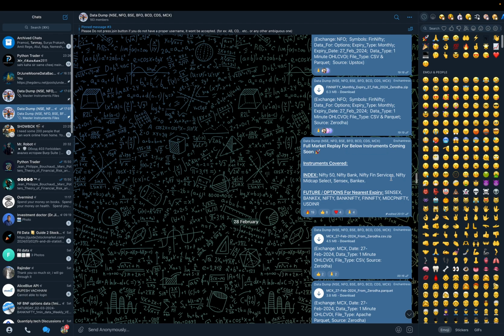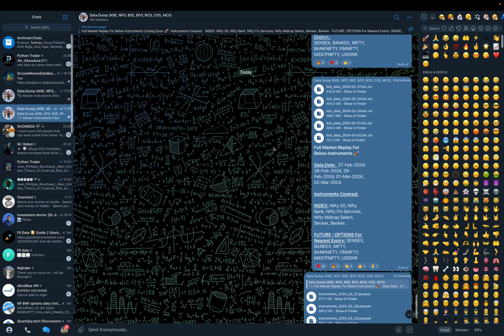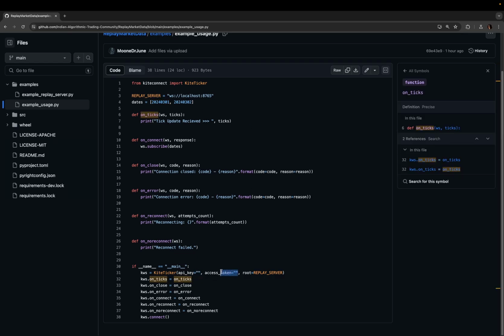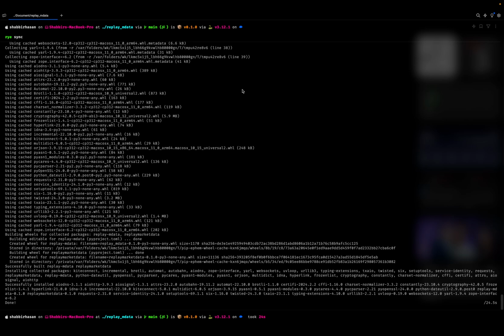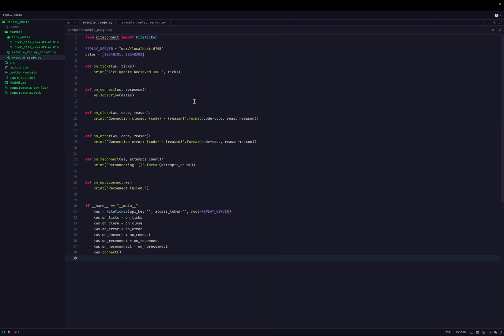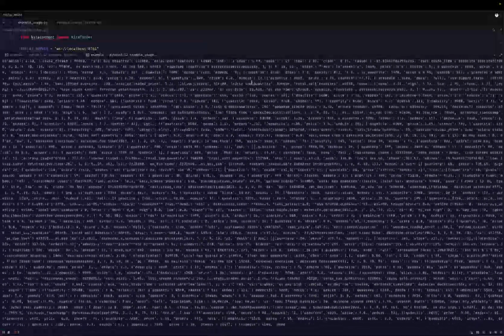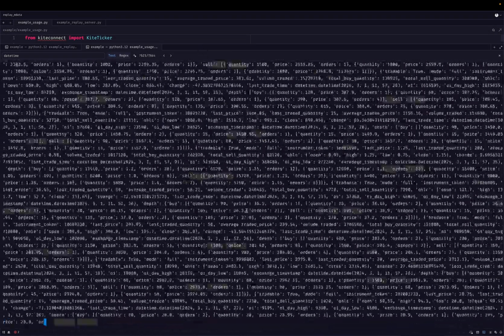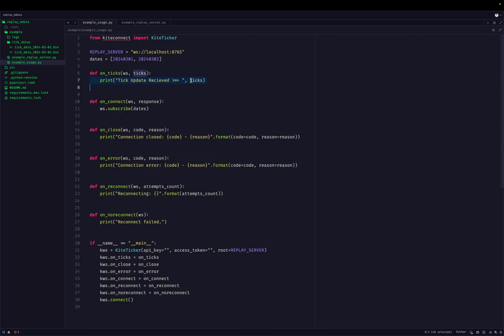Replay Market Data